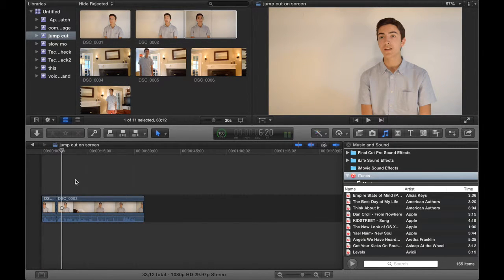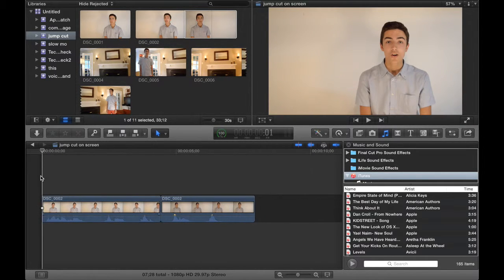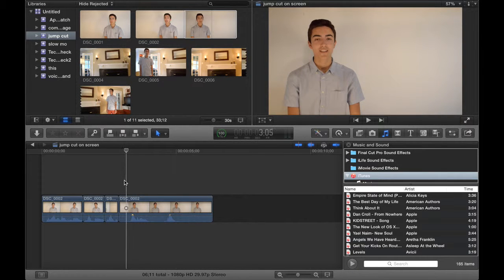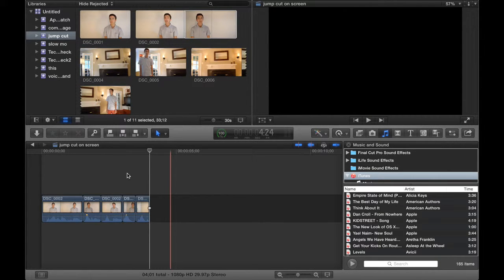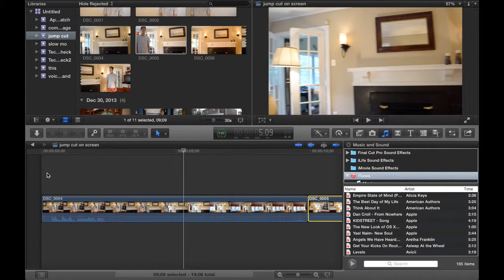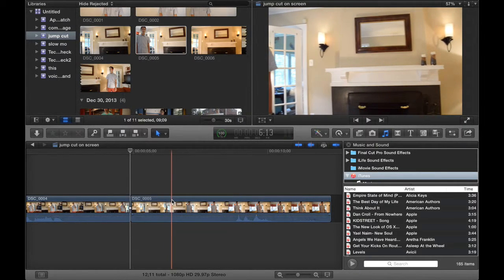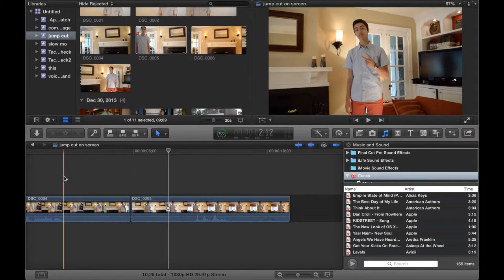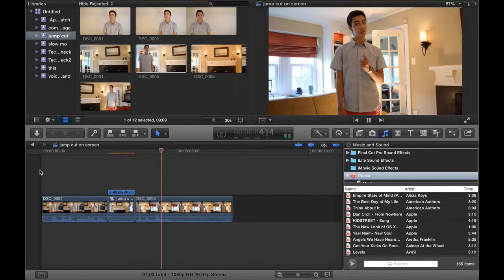How To: Jump Cut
In todays video we learn how to best edit a jump cut, as well as how to stitch footage together so it looks like one shot. Definitely a worthwhile video if you want to learn some easy yet cool editing tricks!